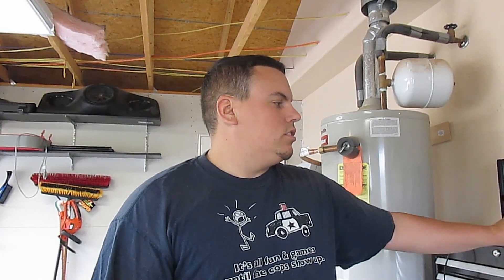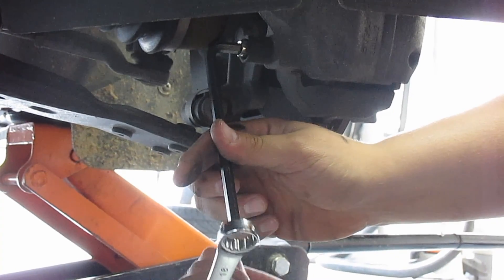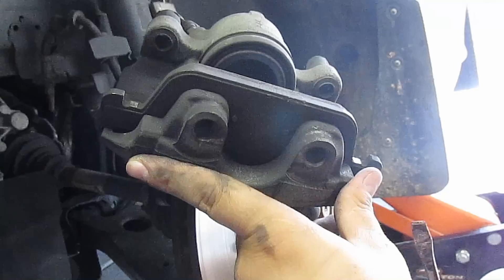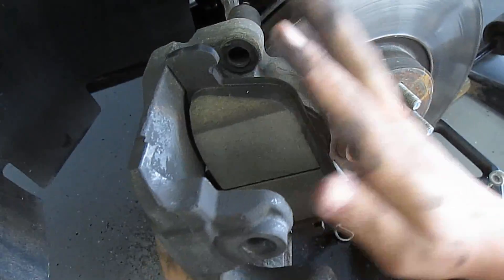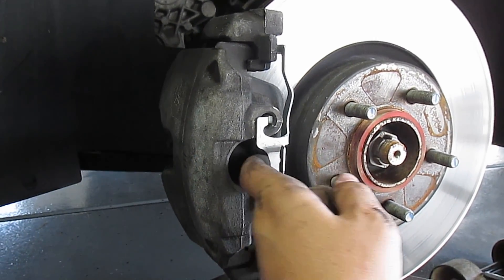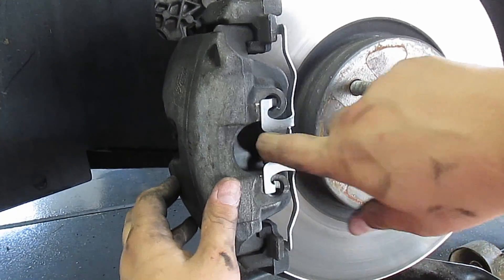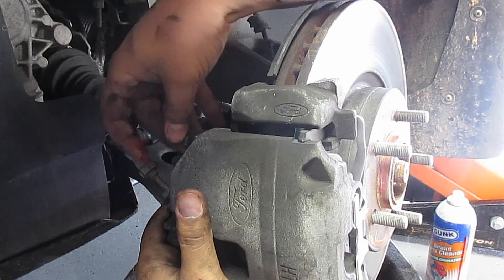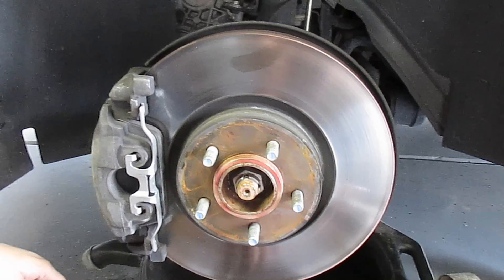HOW TO: 2013+ Focus ST Front Brake Replacement Step-by-Step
Hopefully this helps all of you change your own brakes.  This is very easy to do!

HOW TO: Focus ST front brake replacement Hopefully this helps all of you change your own brakes. This is very easy to do! In this video, we provide a detailed, step-by-step guide for replacing the front brakes on a Ford Focus ST. Ideal for DIY enthusiasts and car owners, this tutorial covers everything from removing the old brake pads and rotors to installing new ones. Learn how to perform this essential maintenance task to ensure optimal braking performance and safety. Follow along with our expert tips to achieve a successful brake replacement and keep your Focus ST performing at its best. Check the description for a list of tools and additional advice!